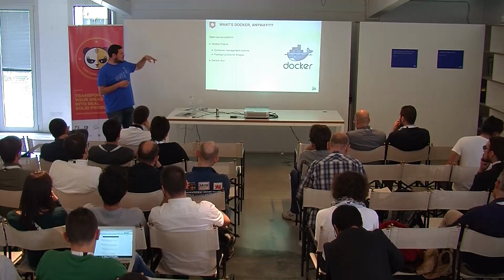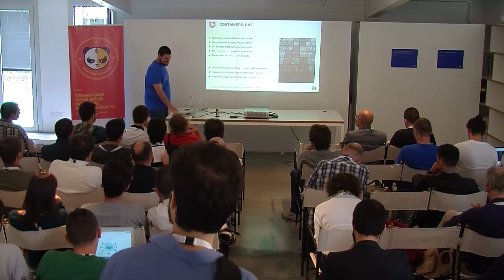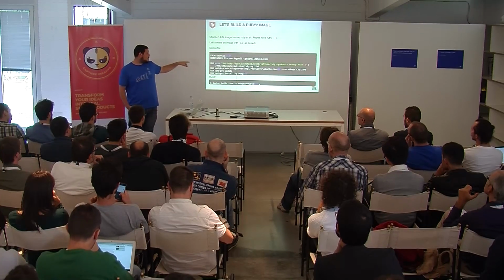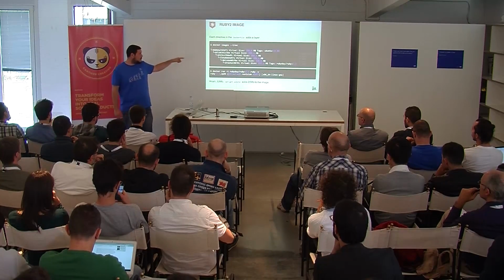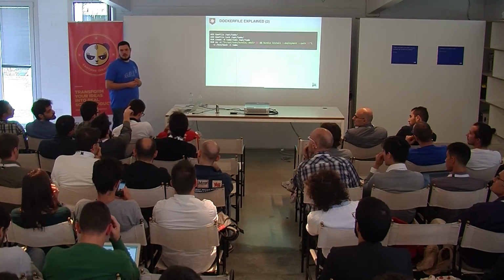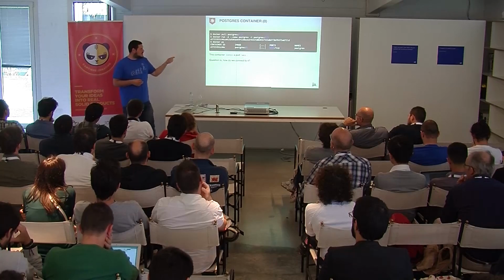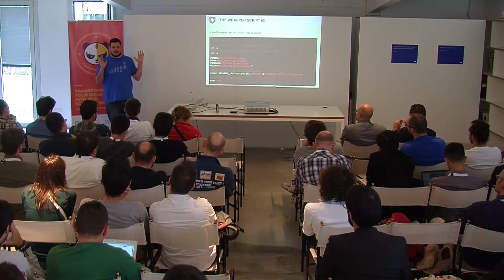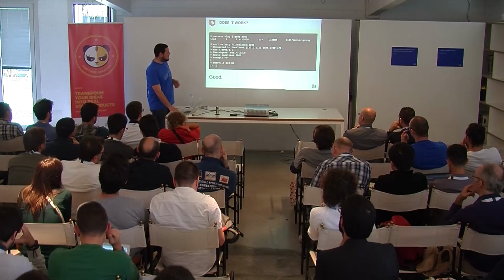Streamline your development environment with Docker by Giacomo Bagnoli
These days applications are getting more and more complex. It's becoming quite difficult to keep track of all the different components an application needs in order to function (a database, a message queueing system, a web server, a document store, a search engine, you name it.). How many times we heard 'it worked on my machine'?. In this talk we are going to explore Docker, what it is, how it works and how much it can benefit in keeping the development environment consistent. We are going to talk about Dockerfiles, best practices, tools like fig and vagrant, and finally show an example of how it applies to a ruby on rails application.